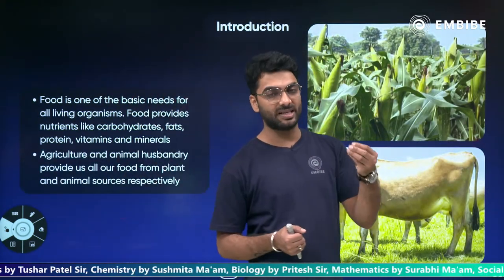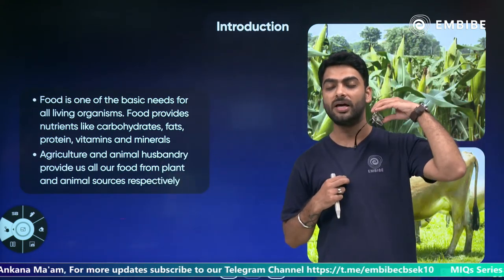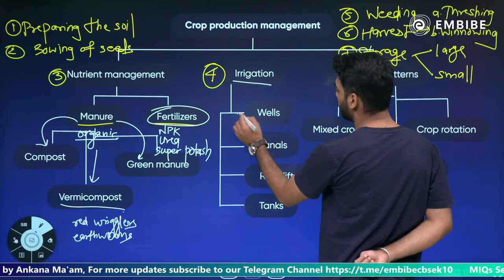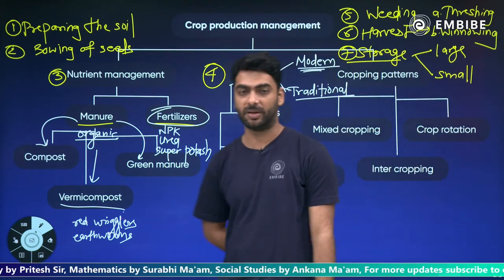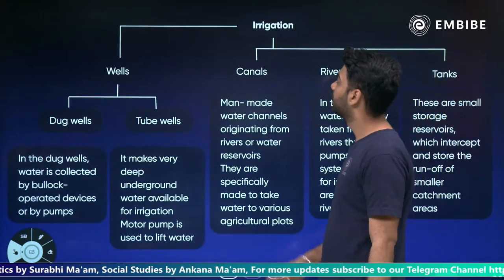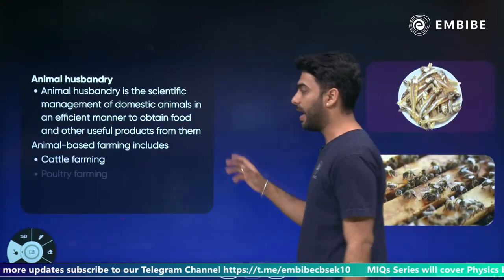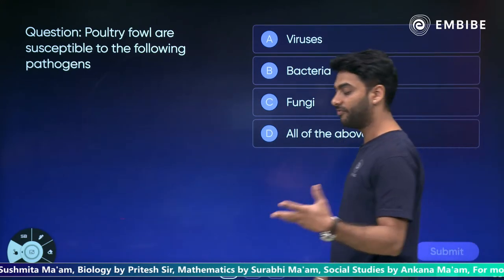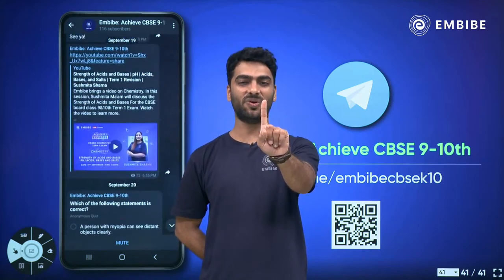Improvement In Food Resources in One Shot | One Shot Series | Class 9 Biology | Pritesh Sir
Embibe brings a video on Biology.

In this session, Pritesh Sir will discuss Improvement In Food Resources from NCERT in one shot and prepare accordingly for the Board Exams.

This session will help you in improving your biology preparation in order to achieve a high score in the CBSE Boards 2023